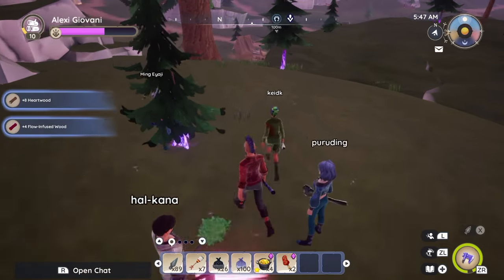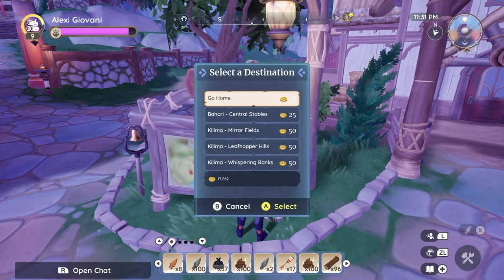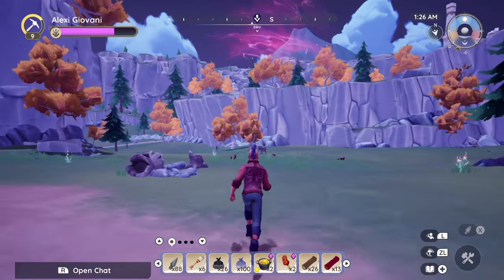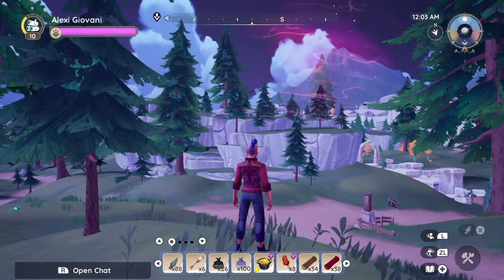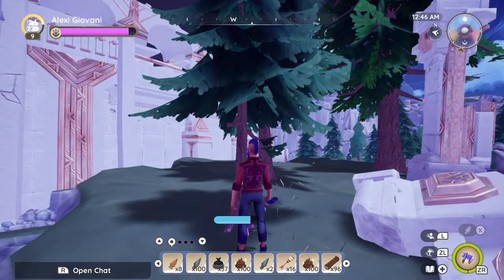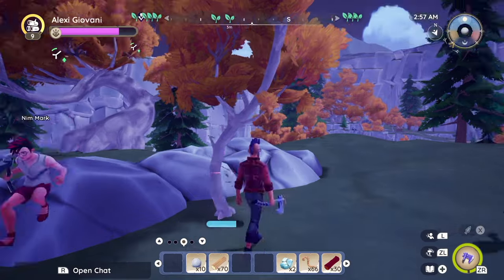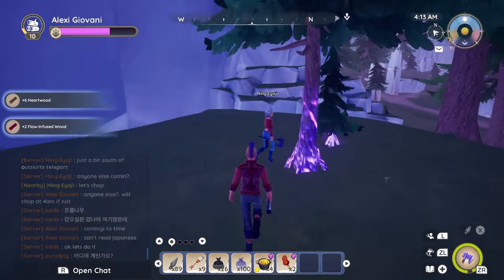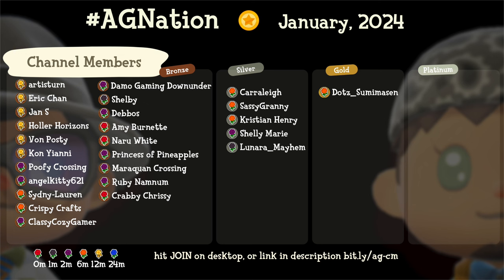When, How & WHERE to FIND Flow Tree Groves in Palia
Get MORE Flow Infused Wood from Flow Trees in Palia. TIPS on how to work with the community on getting more Flow Infused Wood from Flow Trees in Palia. Including etiquette to have a more positive experience and LOOT for ALL

Linked Videos: